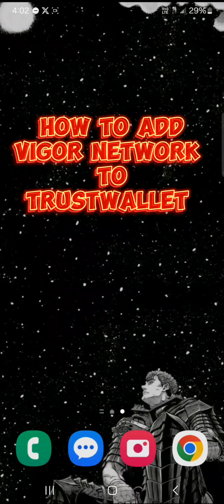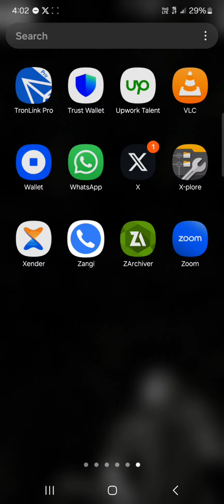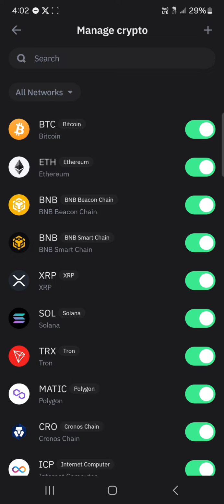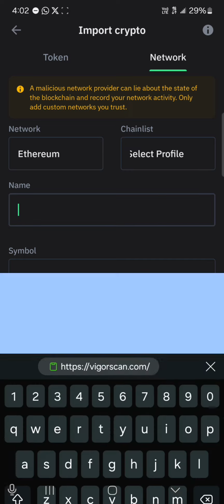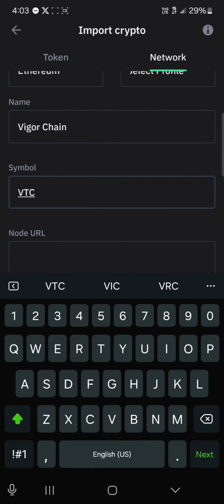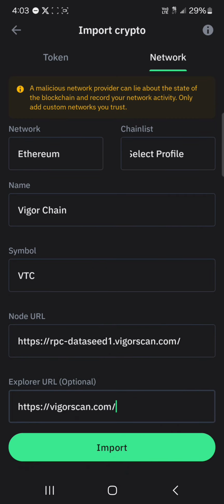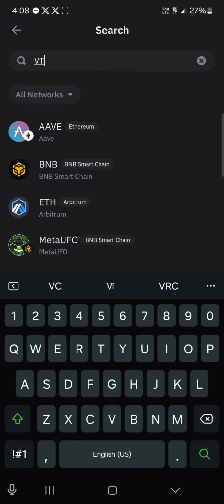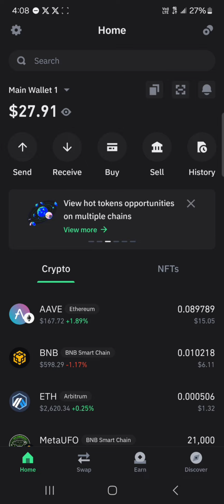How to Add VIGOR Network to Trust Wallet (Step by Step)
In this quick video, I will show you How to Add Vigor Network to Trust Wallet step by step.
Add custom network:

For the 'Chain ID', enter 1823
Enter 'VTC' in the 'Currency Symbol' field.

"How to Add Vigor Network to Trust Wallet | Simplified Steps for Seamless Integration"

 Explore the process of adding Vigor Network to your Trust Wallet in this detailed tutorial. Learn how to seamlessly integrate and manage VT Network tokens for optimal portfolio growth. Discover how to add Vigor Chain to MetaMask and set up Vigor Chain for smooth transactions. Dive into the intricacies of joining VT Network and boosting VT mining within the network. Unveil the steps to withdraw VT Network and create a VT Network account to enhance your token management experience. Stay informed about the Vigor Token Network and VT Network mining app for efficient asset management. Additionally, ascertain how to purchase Umbrella Network and add custom tokens to Trust Wallet for comprehensive crypto storage.